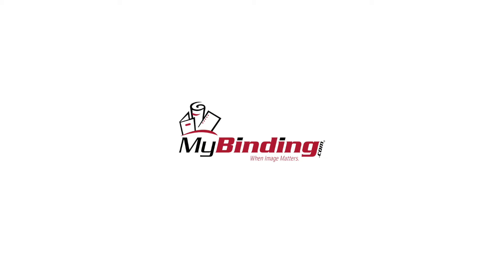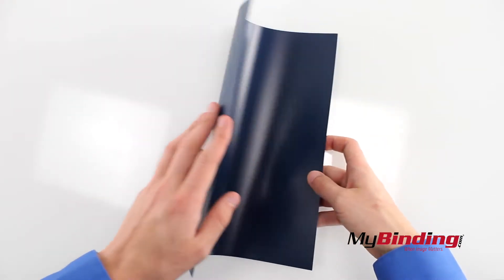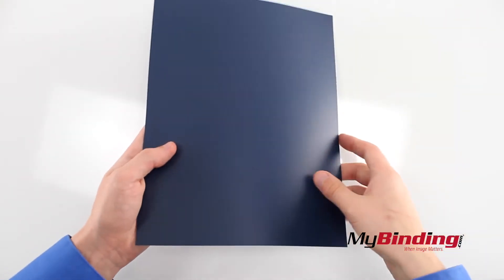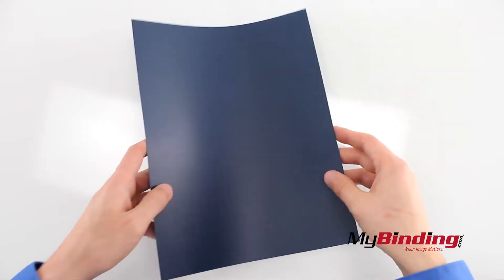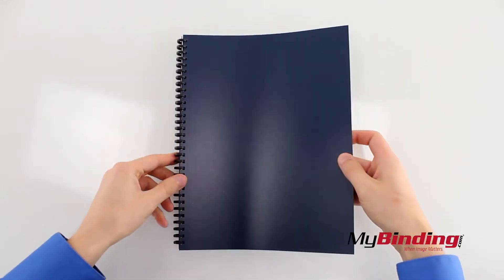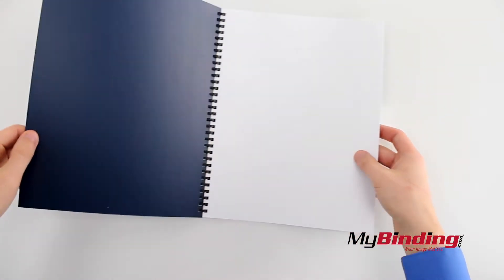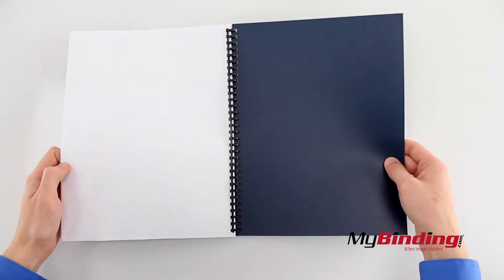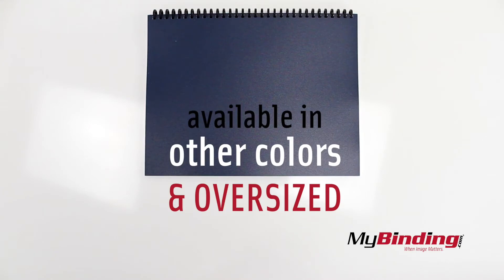Fellowes Futura Navy Blue Binding Covers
These striking covers come in a small pack to be used on your binding project. Find ALL the Futura covers on our